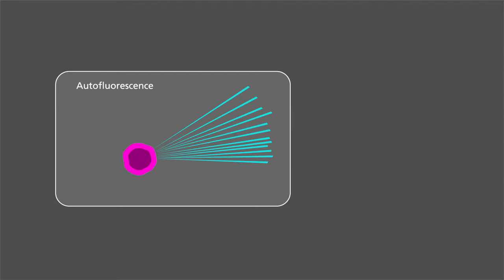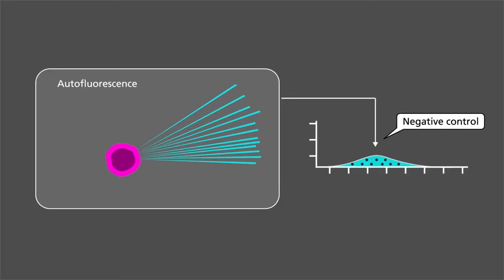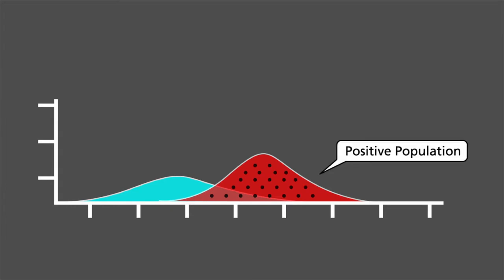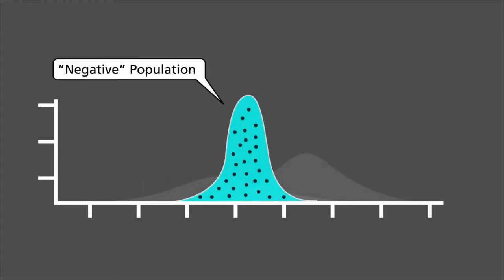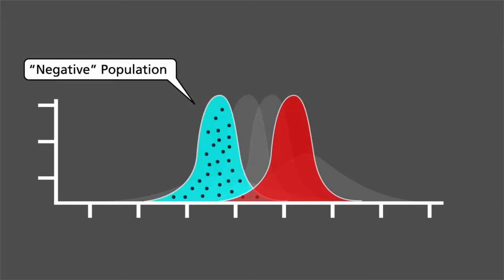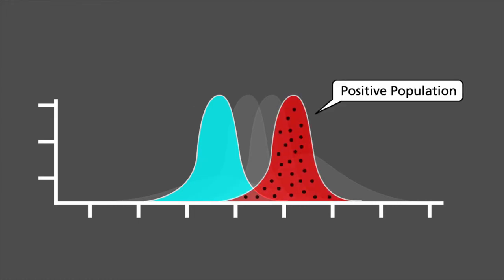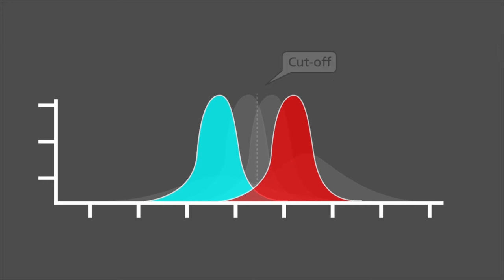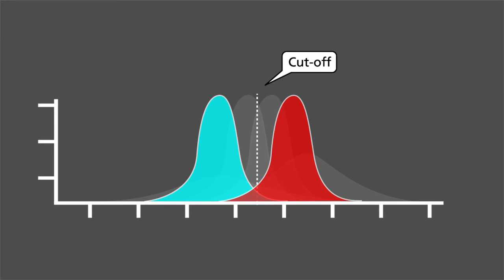Introduction to FACS 4 English